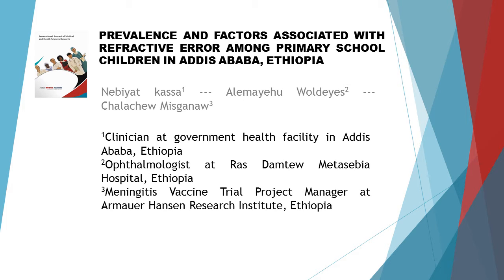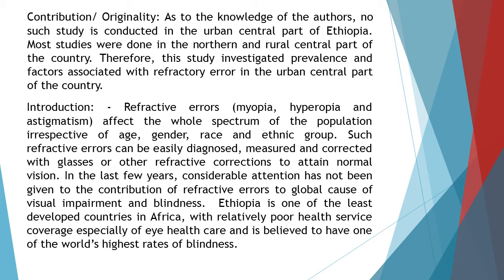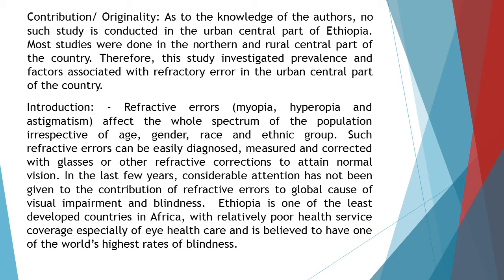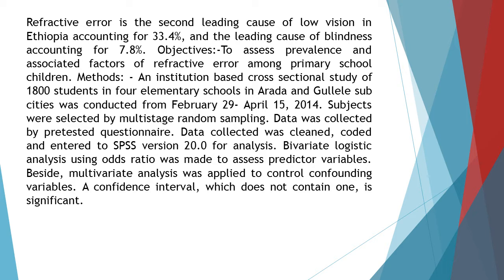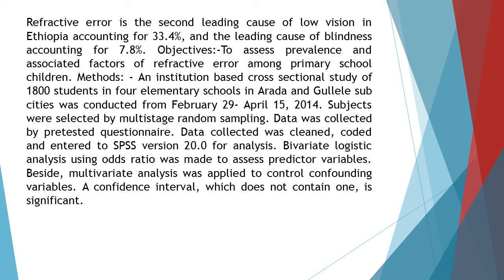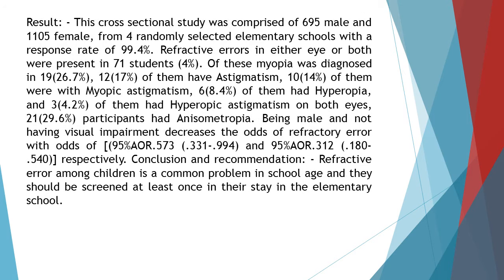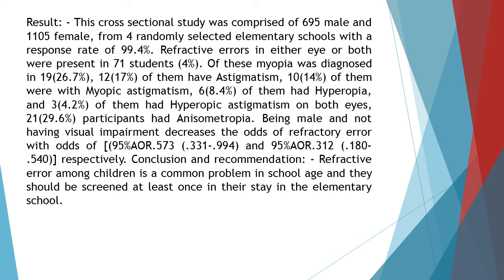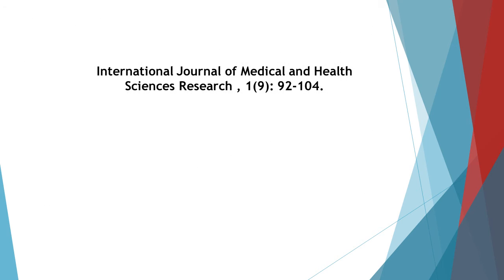Prevalence and Factors Associated With Refractive Error among Primary School Children in Addis Ababa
Prevalence and Factors Associated With Refractive Error among Primary School Children in Addis Ababa, Ethiopia